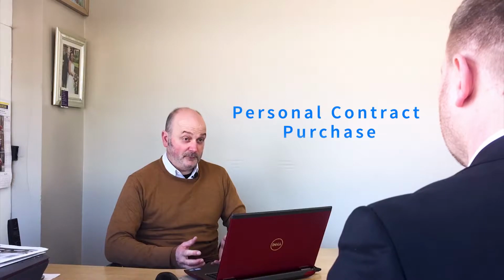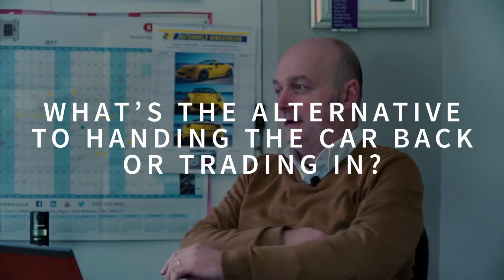What is a PCP agreement and what are your options when it ends?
Our founder David Bilsborough explains what a PCP finance agreement is and what your options are when it ends, rather than just trading your car in.